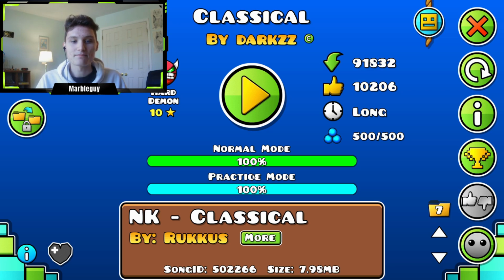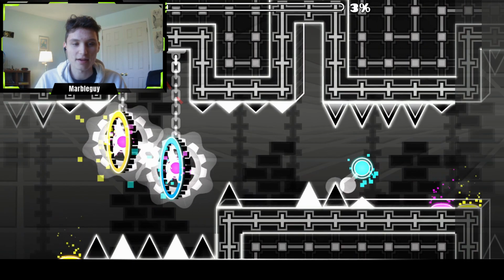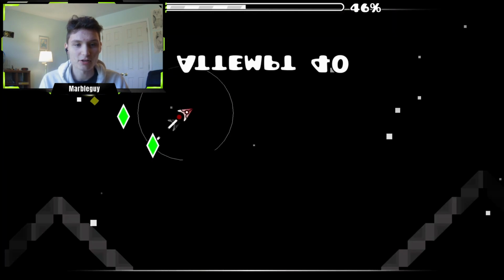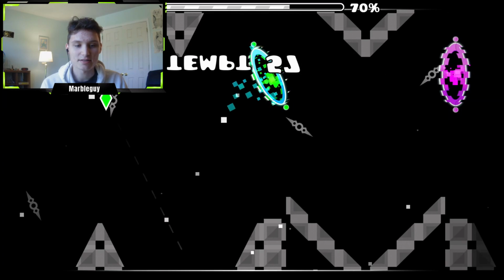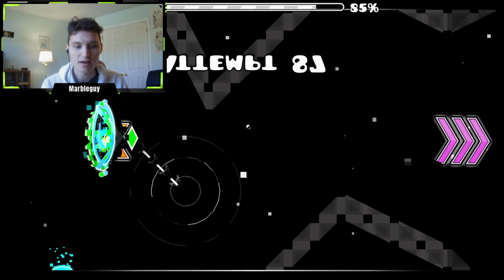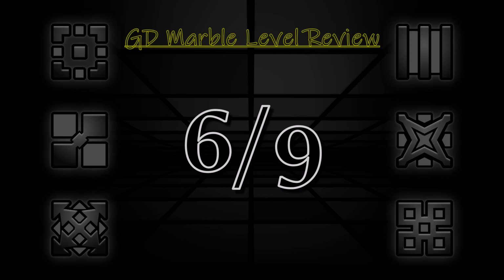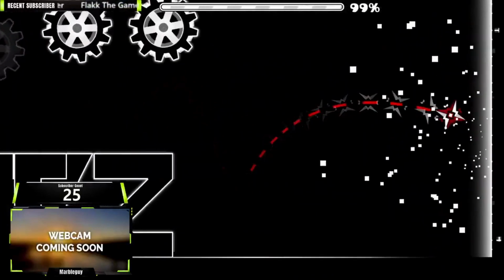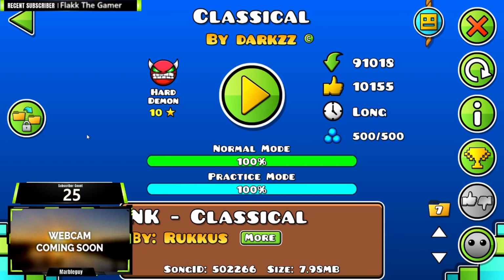All The Circles: #25/72 - Classical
Welcome to the All The Circles series! In this series I will be attempting to beat every rated demon nine circles level. This is a very difficult challenge, but I am motivated to give it my best! Join me in this journey.